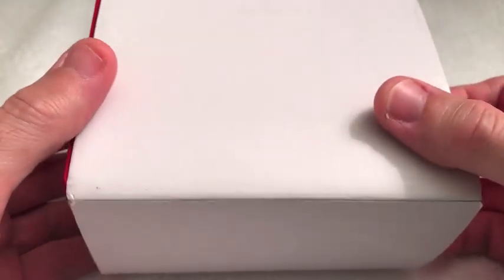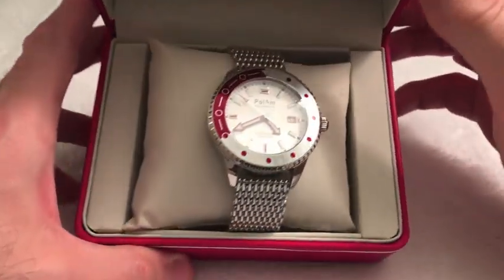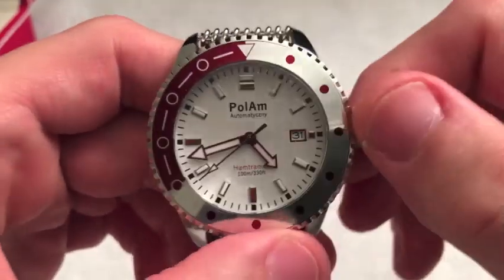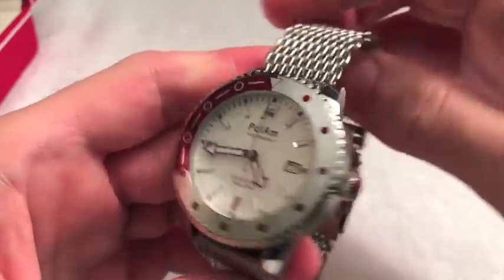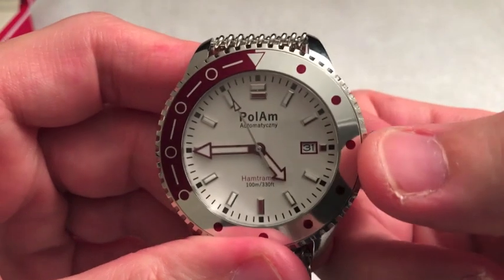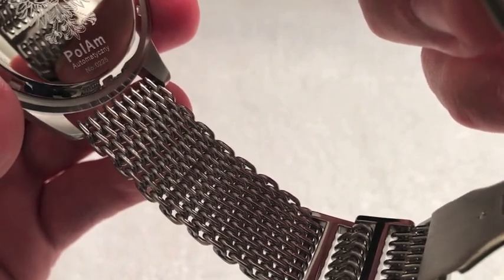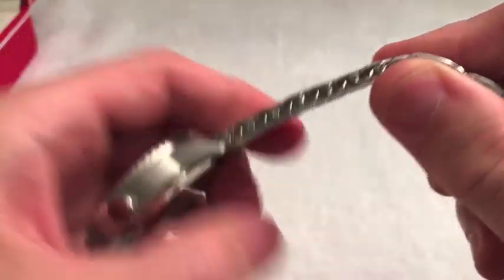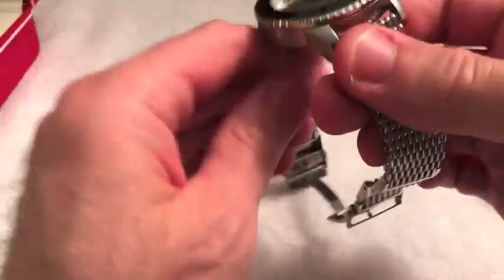Unboxing My PolAm Hamtramck Dive Watch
Going to try this a third time. seems the first two uploads were corrupted.

Please enjoy my unboxing and review video of a gorgeous Hamtramck dive watch from PolAm.  I think you'll enjoy it.